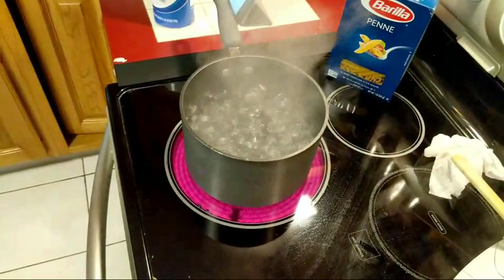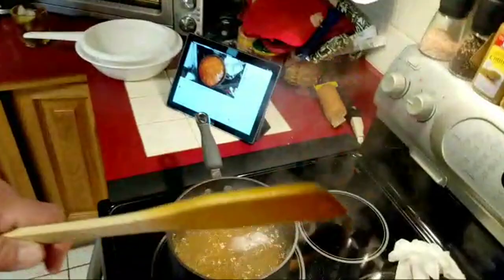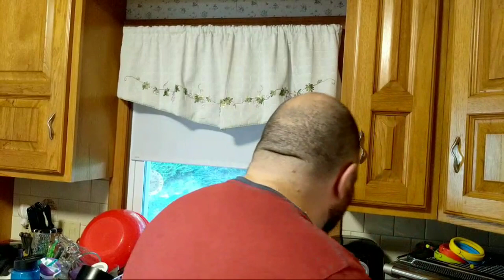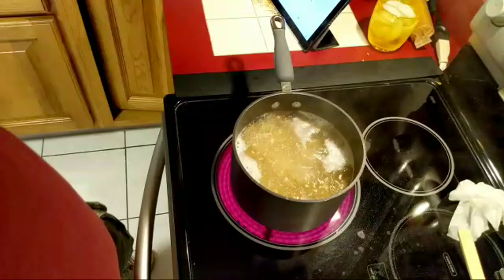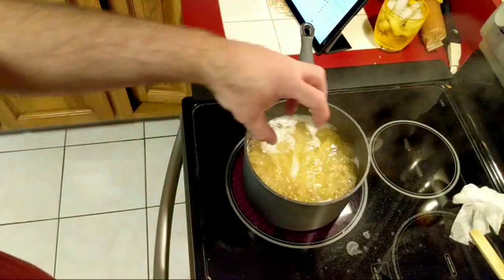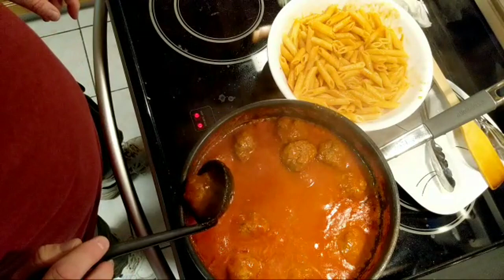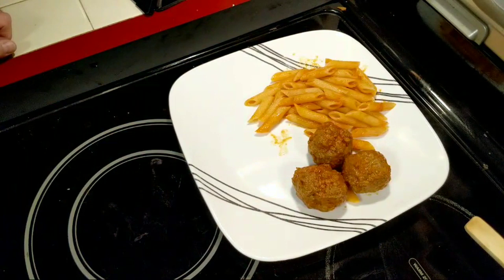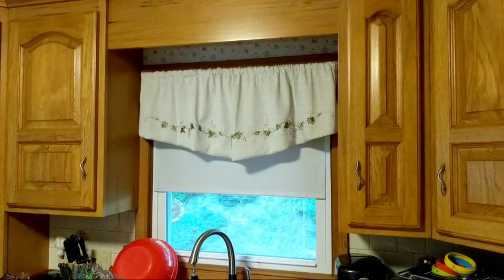LiVE! Dinner Is Served! Penne, Meatballs in Marinara Sauce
Music on my Channel by
GRUBDUDE

13" Grease Splatter Screen for Cooking with Silicone Hot Handle Holder

Canon EOS-M